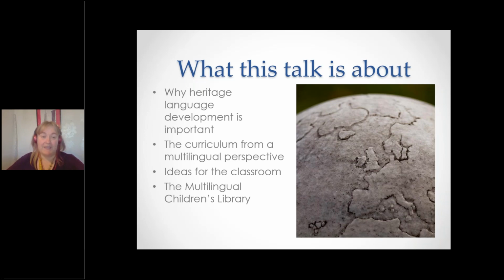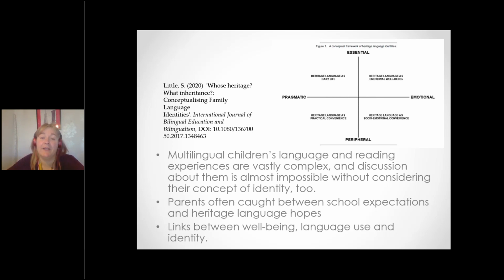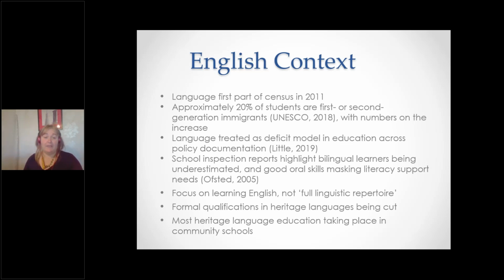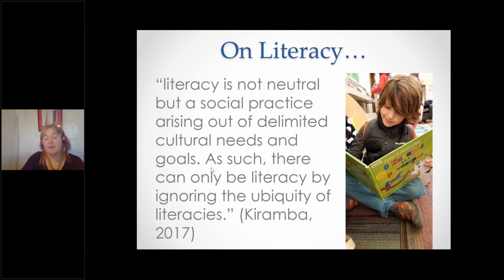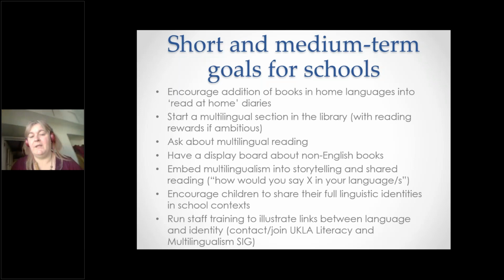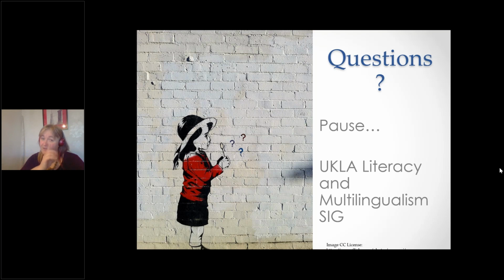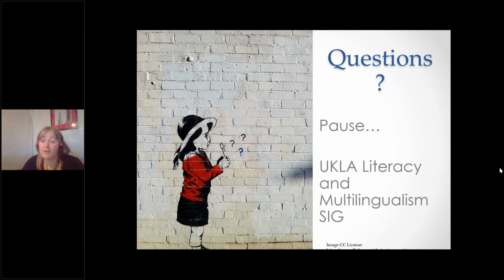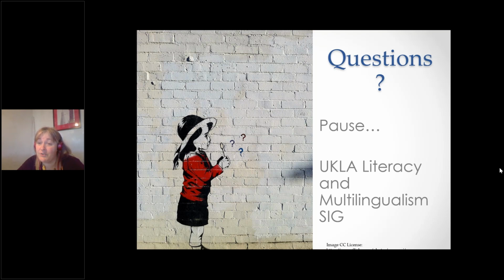UKLA Webinar Sabine Little, University of Sheffield, Supporting Multilingualism in the Classroom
With school curricula in Anglophone countries typically supporting anglo-centric, monolingual literacy practices (New London Group, 1996), families feel often isolated in their endeavours to facilitate heritage language development, and indicate that the lack of resources is a key issue for them (Little, 2019). This talk explains why heritage language development is important, and how everyday school literacy practices can be adapted to include multilingualism. We will also touch on a few insights from the Multilingual Children’s Library (the work on which won the Brenda Eastwood Award in 2019), and explain ways in which this model can be adopted in schools.